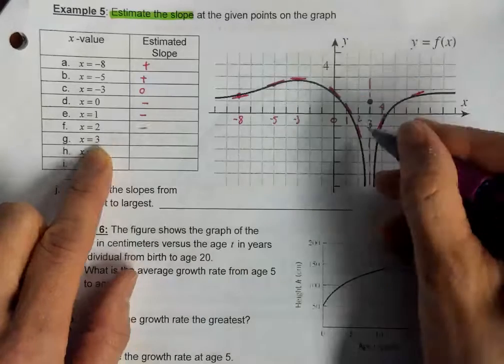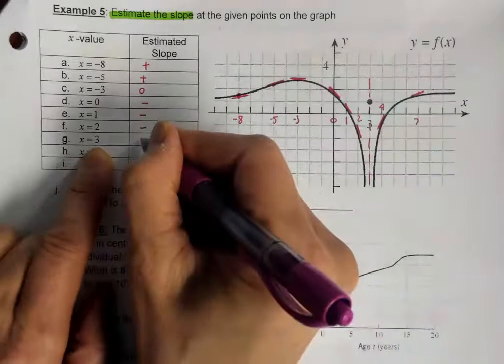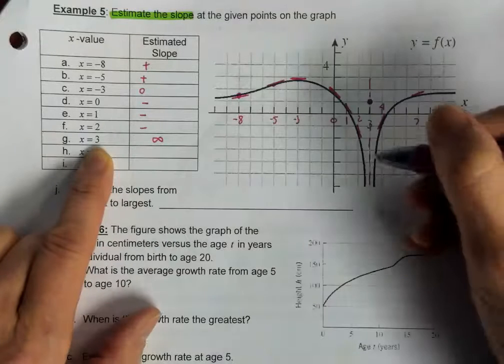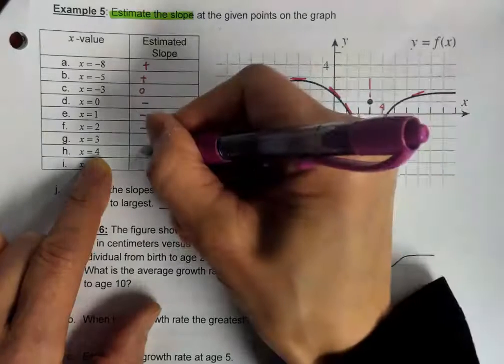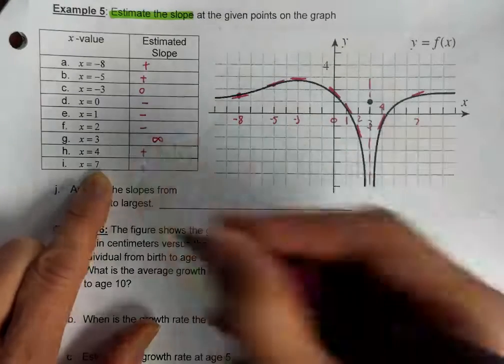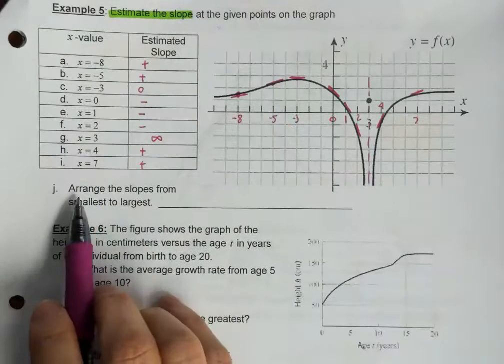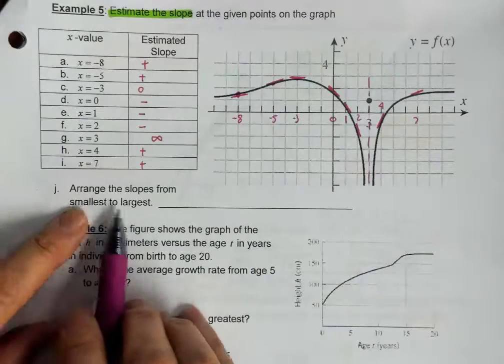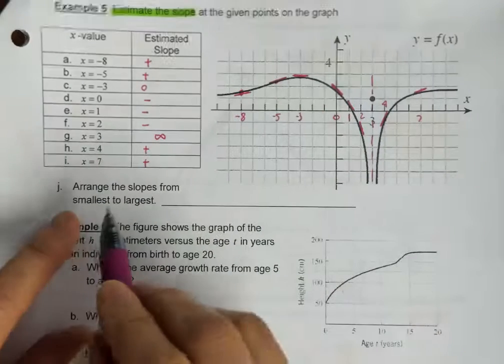Section 2 1 p 4 ex 5